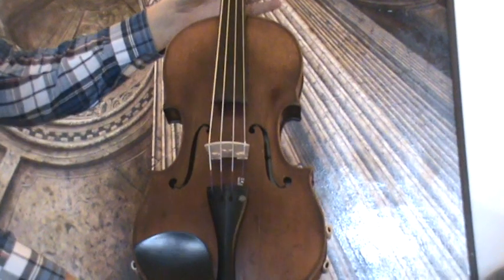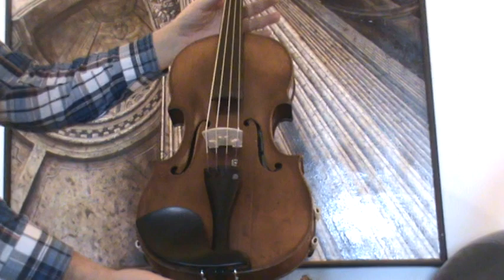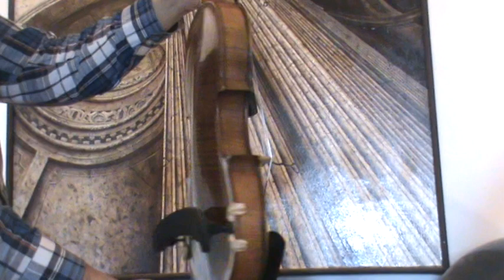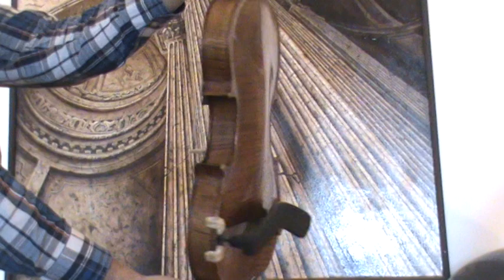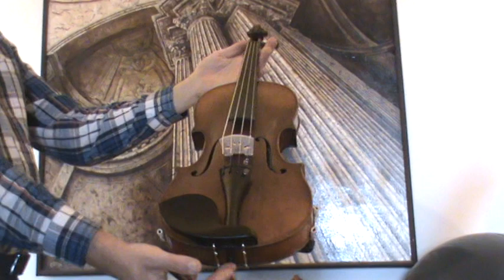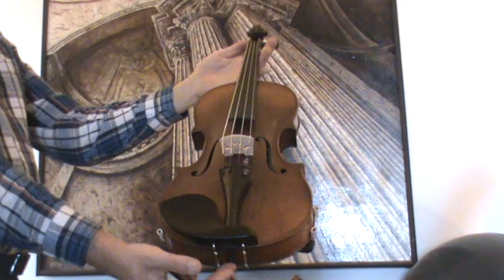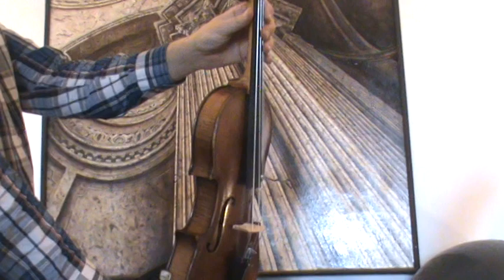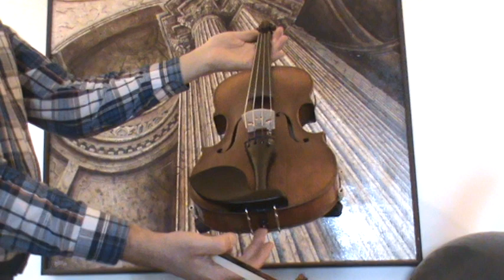♪♫ Interesting antique viola late 1800 / early 1900 中提琴 альт ビオラ 164